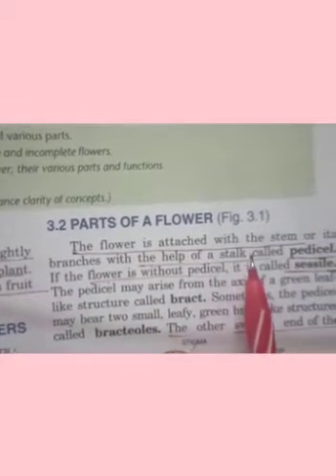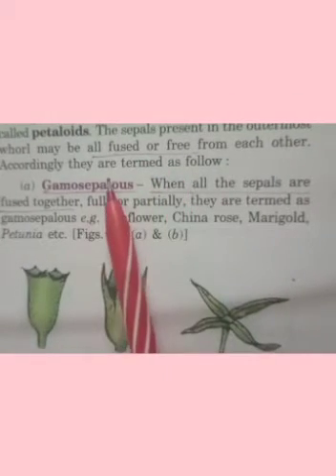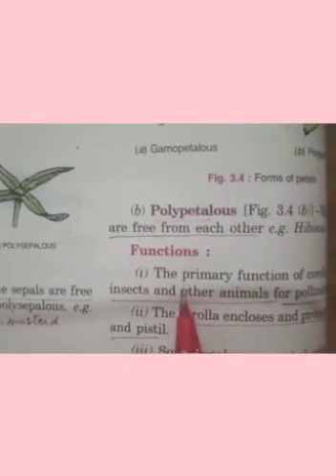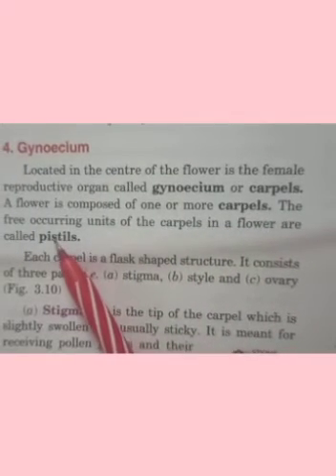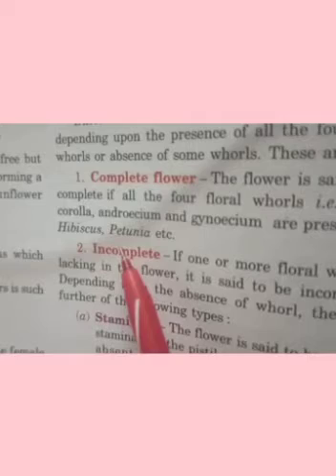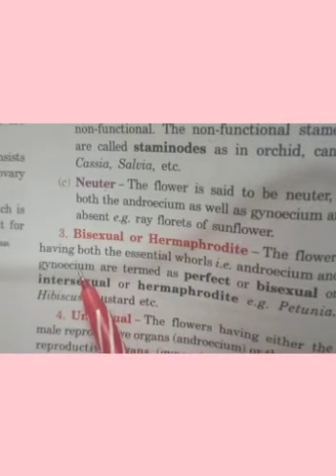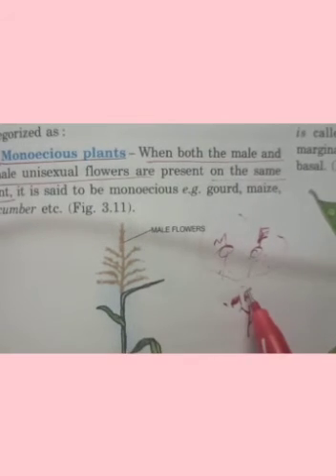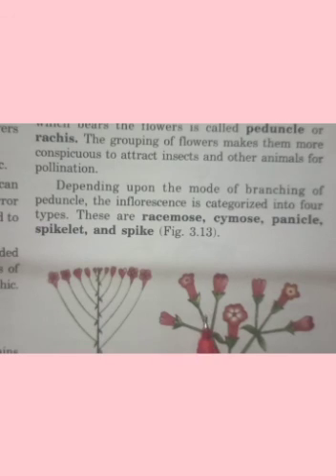CLASS:- IX(Ninth) "BIOLOGY" CHAPTER - 2 (REVISION)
"THE FLOWER"
"CANDID ICSE BIOLOGY" for CLASS - 9